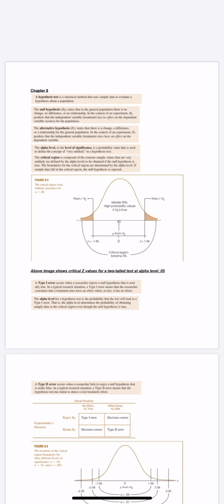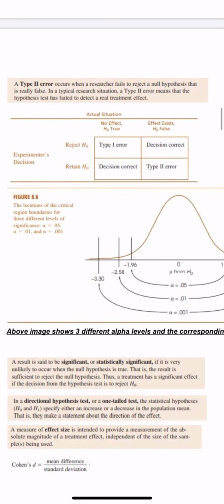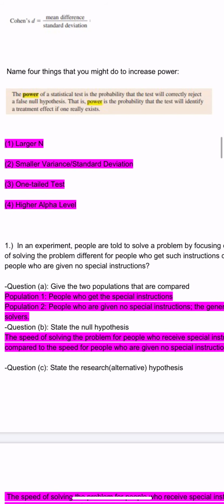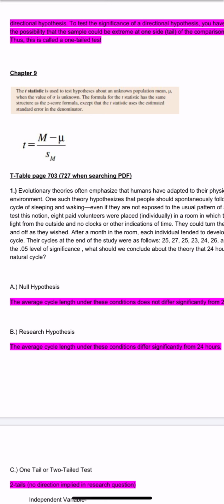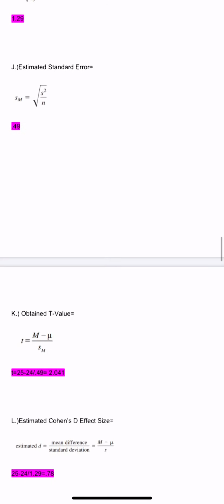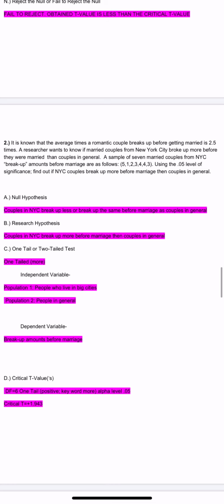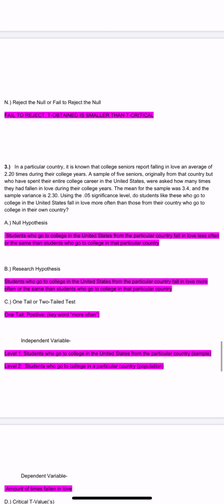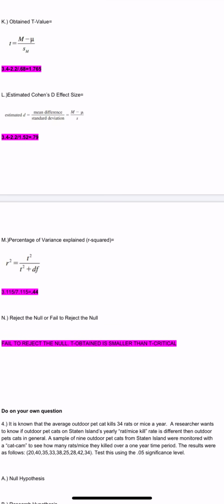Class 5 Worksheet